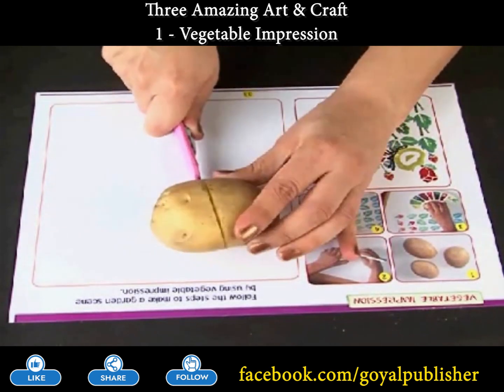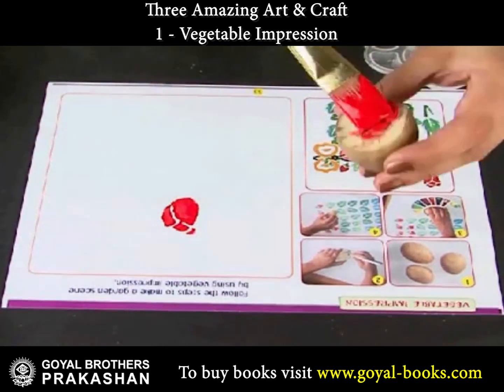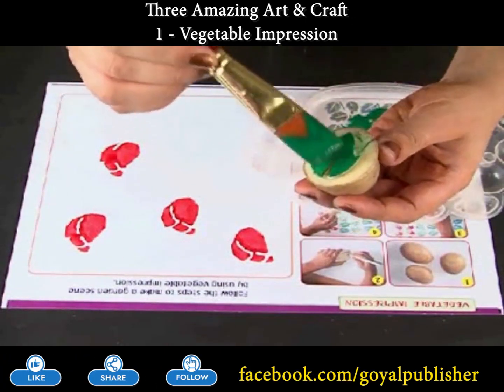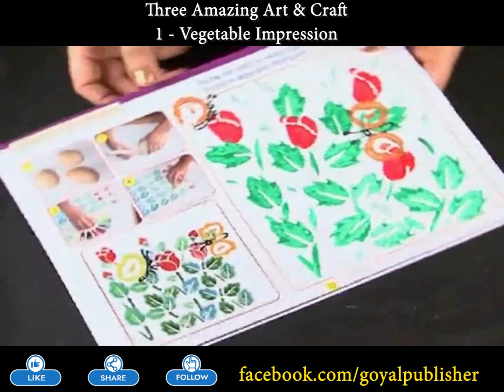Learn Vegetable Impression, Wool, Sequence Laces and Matchstick Pasting and make Bookmarks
Create beautiful flowers and butterflies with vegetable impressions, cut paper into a gorgeous bookmark, and make a wool ball using wool, sequence lacing and matchsticks.

About Channel
Goyal Brothers Prakashan is a name to reckon with among the leading, well known and prestigious publishing houses in India today. GBP is one of the India's largest textbook, digital, online publishers with most innovative ideas.

About video
You can avail these animations/videos with our textbooks or our e-learning portals. We are also providing online support for our books which provide you animated lesson, interactive exercise, and useful content related to the subjects. For teachers we are providing test paper generator and teacher resource book on the Merit Box Mobile App.